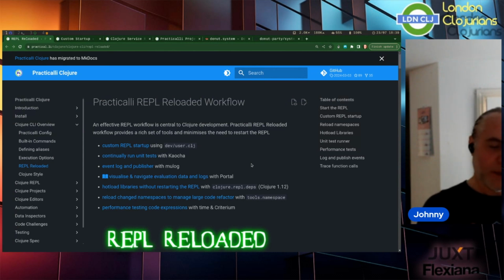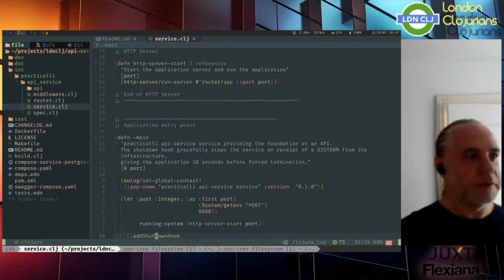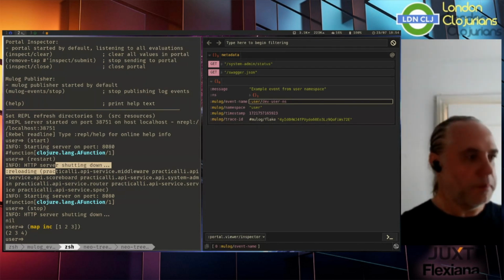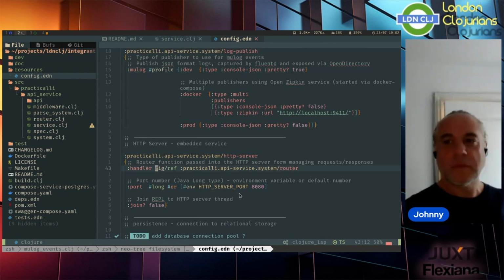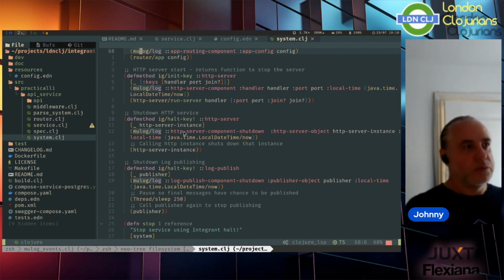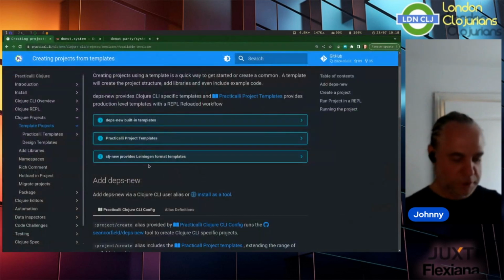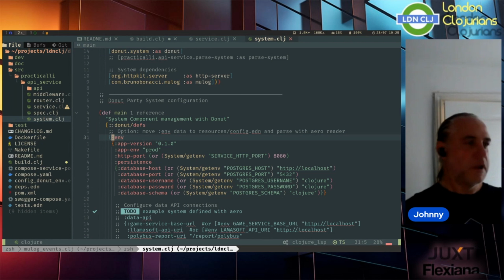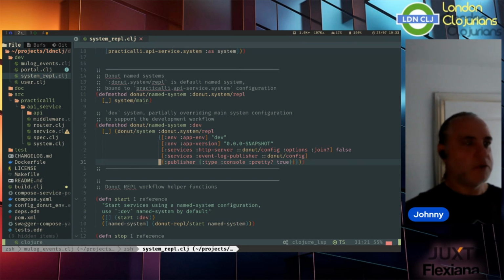Data Driven Component Libraries from commercial experiences (by Johnny Stevenson)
The London Clojurians are happy to present:

Title: Data Driven Component Libraries from commercial experiences
Speaker: Johnny Stevenson

Johnny Stevenson will be presenting
"Data Driven Component Libraries from commercial experiences"

Experiences in using Integrant / Integrant REP and donut-party/system for a data driven REPL workflow managing multiple system component.  Includes juxt/aero for profiles and OS environment variables.
Covering lots of code examples and some live coding. Discussing why I prefer certain design approaches, especially trying to keep the code as simple and consistent as possible.

Johnny joined the Griffin team in 2023 and leads the ever growing Clojure platform. Griffin provides banking as a service with a full banking licence.

Previously worked at Citi, StatsBomb and Billie on commercial Clojure projects since 2017. Lots of Java projects before that, from 1997.

Johnny is the founder of providing free educational books and videos for the Clojure community. This work has been supported by the Clojure community and it has been a pleasure to be involved with the London Clojurians since 2010.  Johnny also designed the London Clojurians logo.